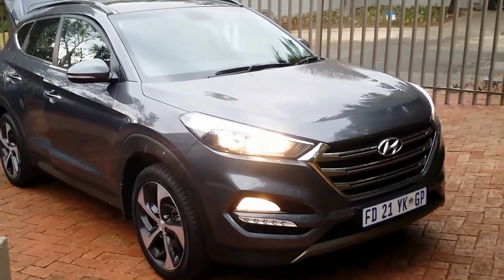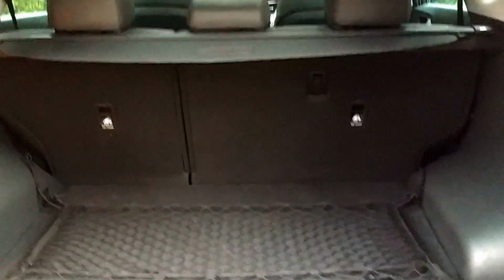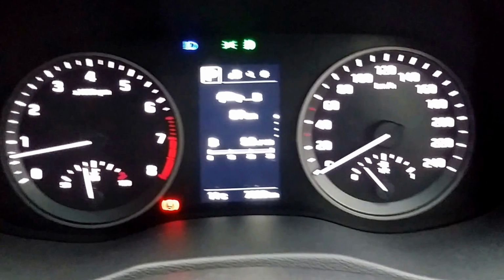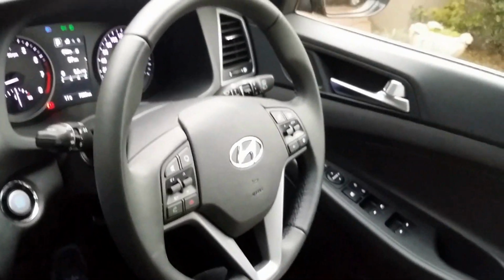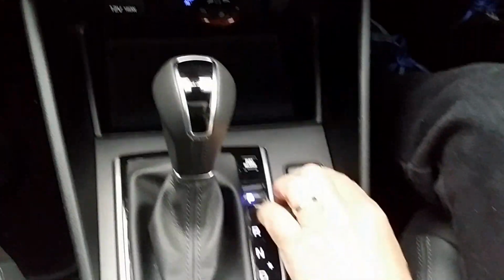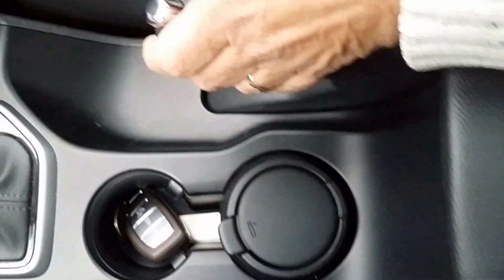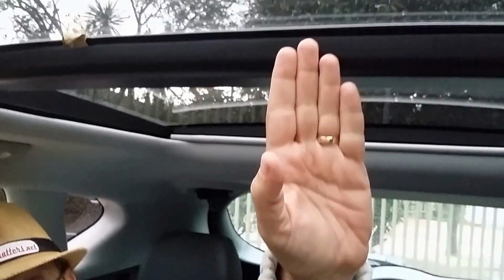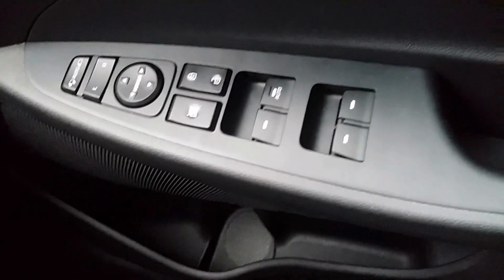Hyundai Tucson 1.6 Turbo AWD Elite Auto